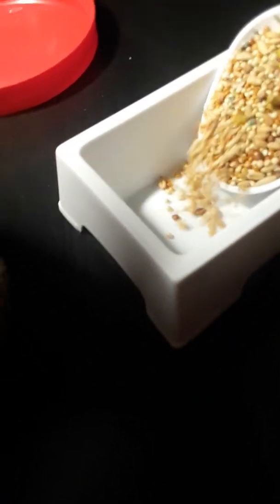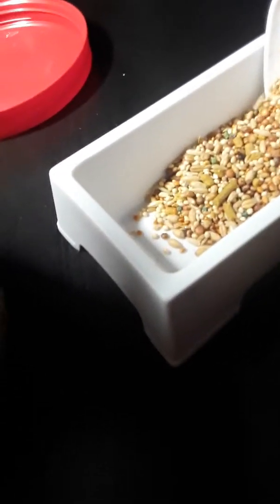Feeding the budgies 2